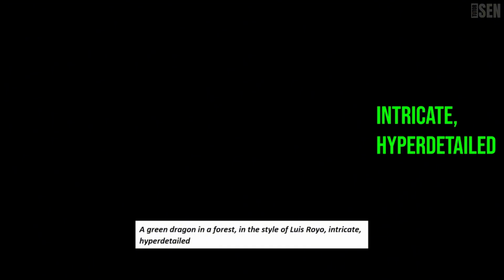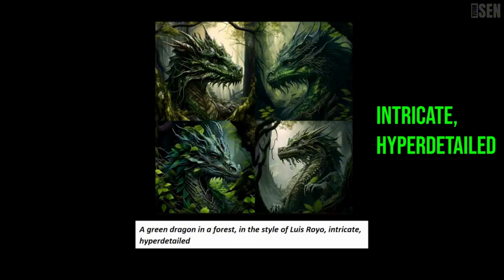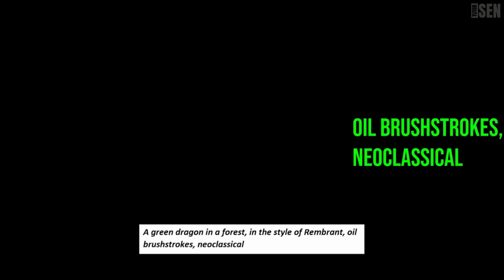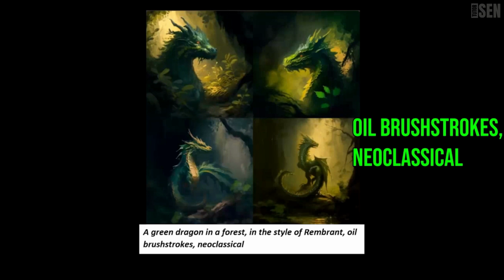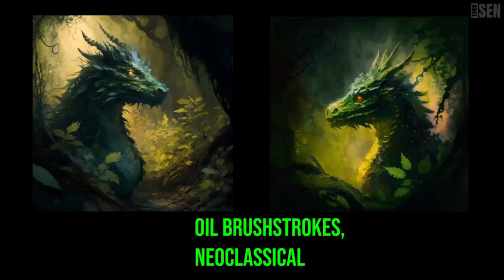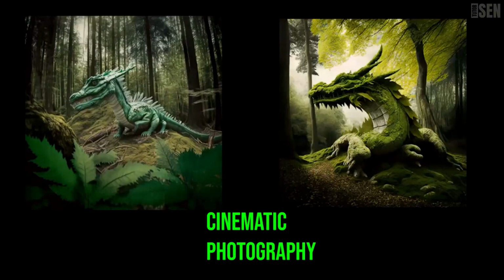Midjourney AI Art NEW Style and Descriptors